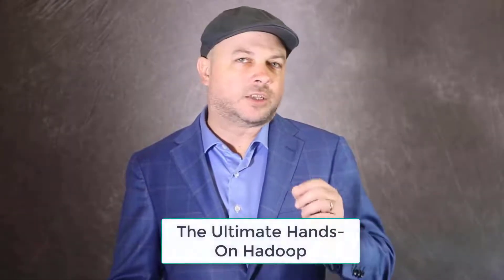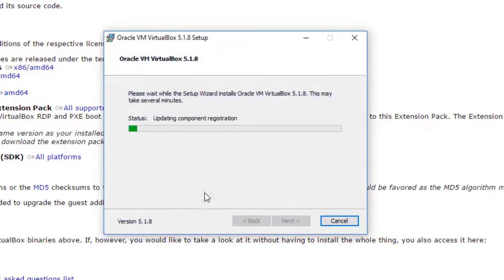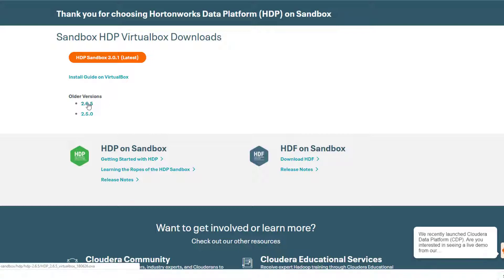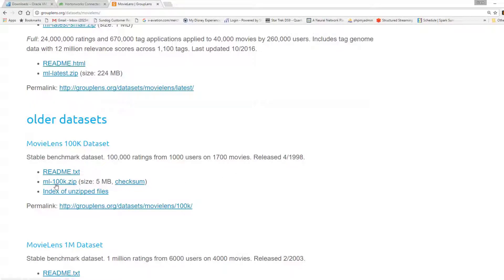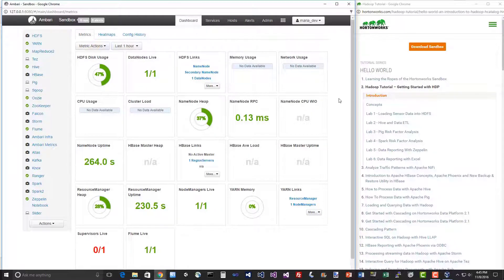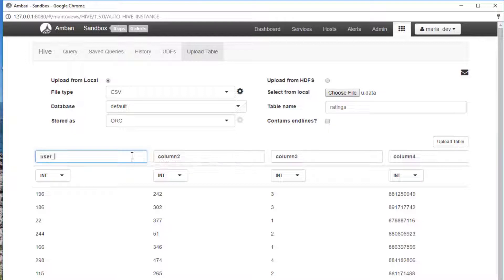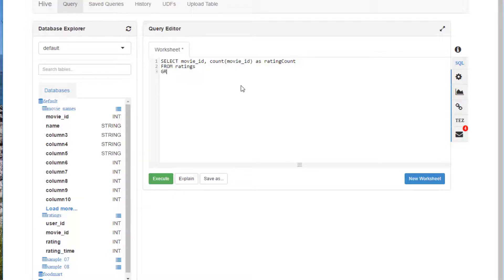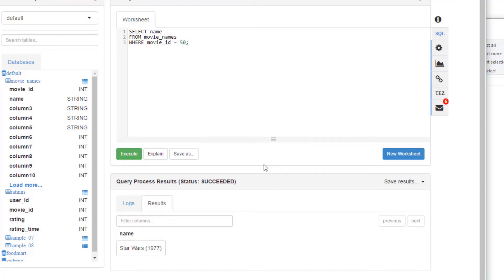The Ultimate Hands-On Hadoop: Tame your Big Data!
The world of Hadoop and "Big Data" can be intimidating - hundreds of different technologies with cryptic names form the Hadoop ecosystem. With this Hadoop tutorial, you'll not only understand what those systems are and how they fit together - but you'll go hands-on and learn how to use them to solve real business problems!

Learn and master the most popular big data technologies in this comprehensive course, taught by a former engineer and senior manager from Amazon and IMDb. We'll go way beyond Hadoop itself, and dive into all sorts of distributed systems you may need to integrate with.

Install and work with a real Hadoop installation right on your desktop with Hortonworks (now part of Cloudera) and the Ambari UI

Manage big data on a cluster with HDFS and MapReduce

Write programs to analyze data on Hadoop with Pig and Spark

Store and query your data with Sqoop, Hive, MySQL, HBase, Cassandra, MongoDB, Drill, Phoenix, and Presto

Design real-world systems using the Hadoop ecosystem

Learn how your cluster is managed with YARN, Mesos, Zookeeper, Oozie, Zeppelin, and Hue

Handle streaming data in real time with Kafka, Flume, Spark Streaming, Flink, and Storm

Understanding Hadoop is a highly valuable skill for anyone working at companies with large amounts of data.

Almost every large company you might want to work at uses Hadoop in some way, including Amazon, Ebay, Facebook, Google, LinkedIn, IBM,  Spotify, Twitter, and Yahoo! And it's not just technology companies that need Hadoop; even the New York Times uses Hadoop for processing images.

This course is comprehensive, covering over 25 different technologies in over 14 hours of video lectures. It's filled with hands-on activities and exercises, so you get some real experience in using Hadoop - it's not just theory.

You'll find a range of activities in this course for people at every level. If you're a project manager who just wants to learn the buzzwords, there are web UI's for many of the activities in the course that require no programming knowledge. If you're comfortable with command lines, we'll show you how to work with them too. And if you're a programmer, I'll challenge you with writing real scripts on a Hadoop system using Scala, Pig Latin, and Python.

You'll walk away from this course with a real, deep understanding of Hadoop and its associated distributed systems, and you can apply Hadoop to real-world problems. Plus a valuable completion certificate is waiting for you at the end!

Please note the focus on this course is on application development, not Hadoop administration. Although you will pick up some administration skills along the way.

Knowing how to wrangle "big data" is an incredibly valuable skill for today's top tech employers.